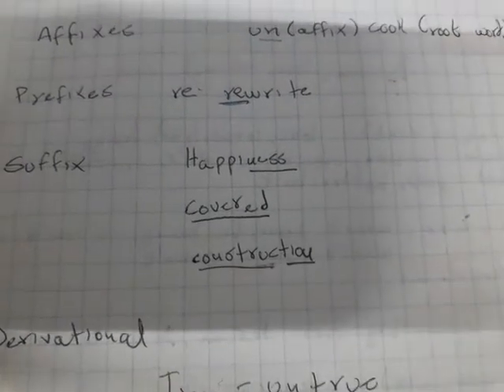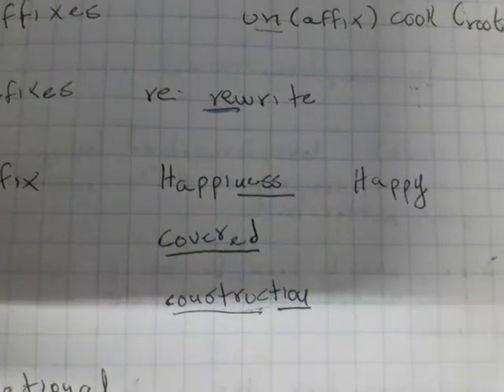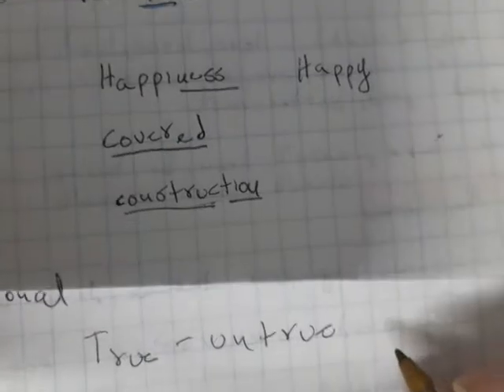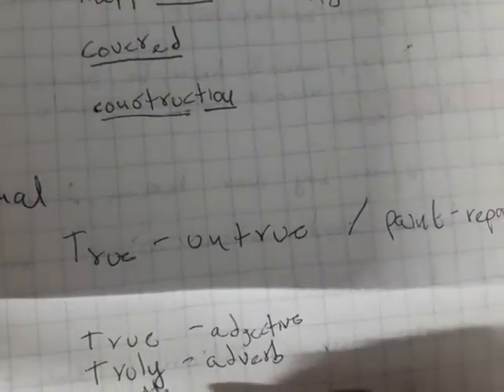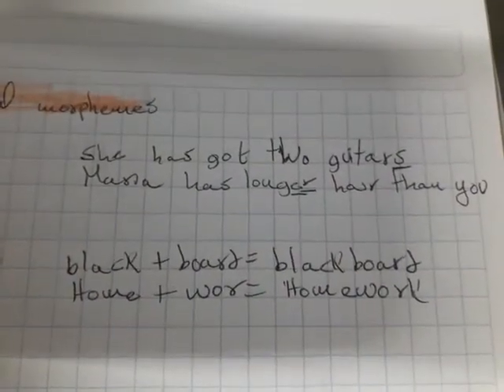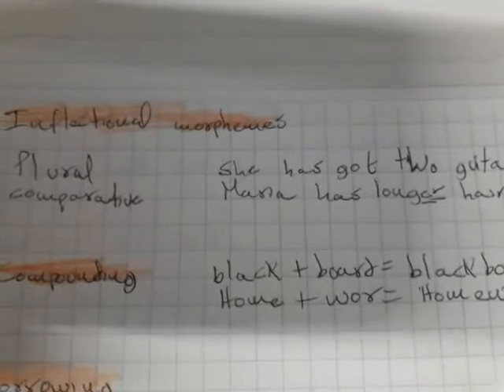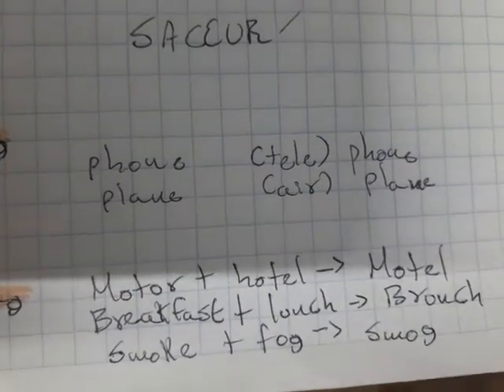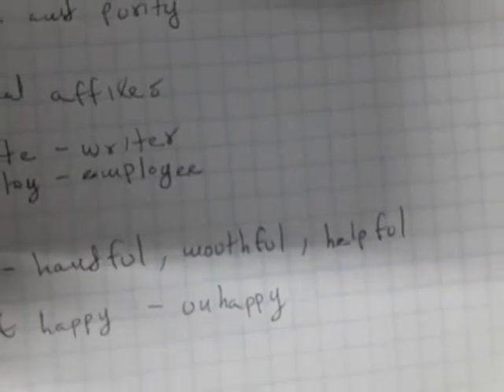Morphosyntax 2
Using some conceps